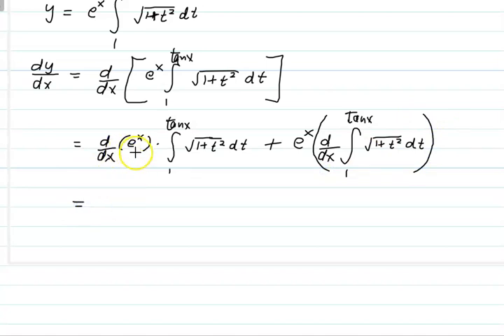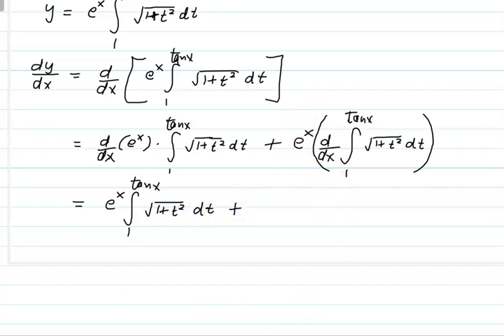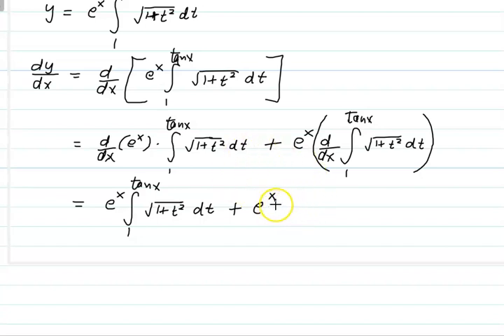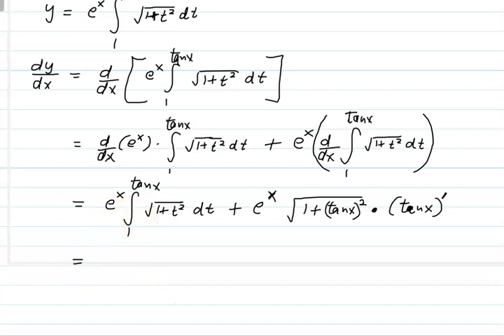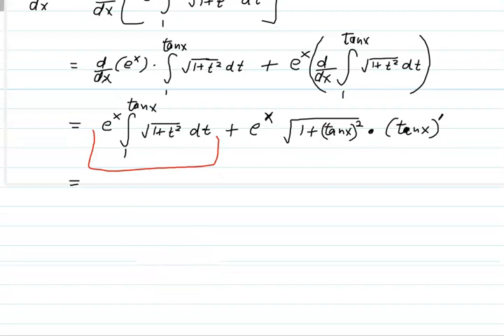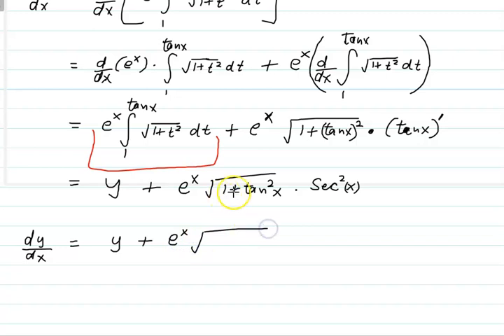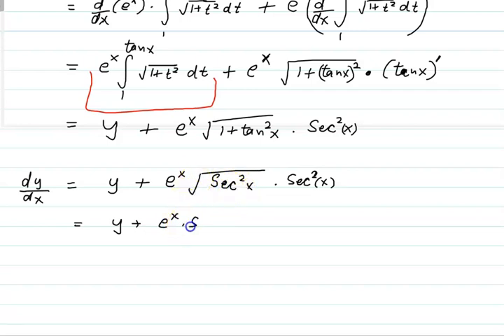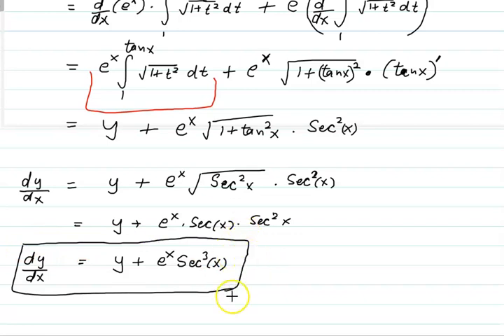Derivative using second FDC when integral function involves two variables.